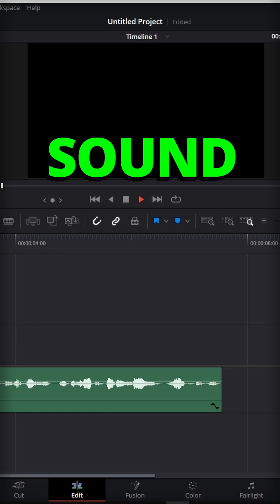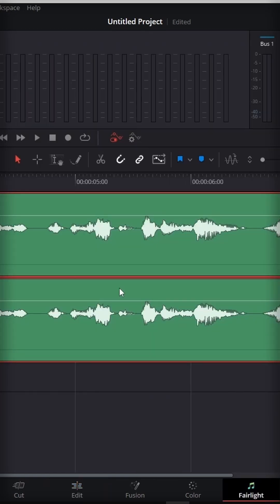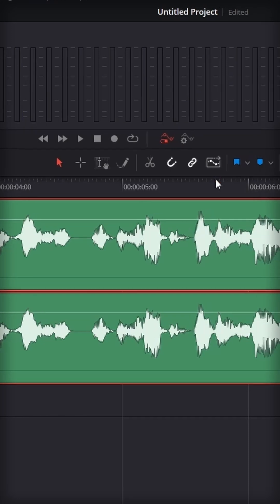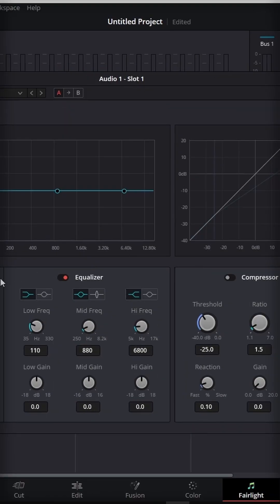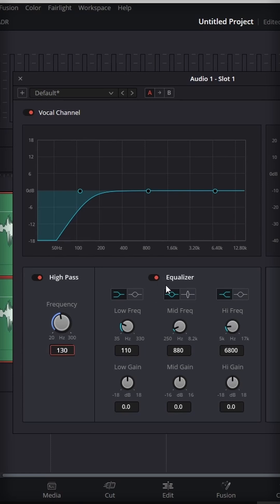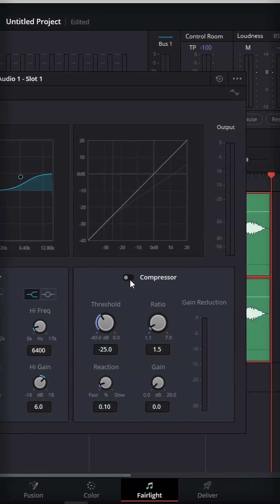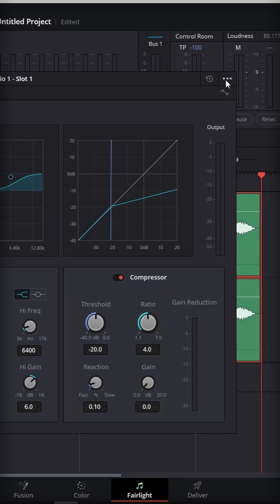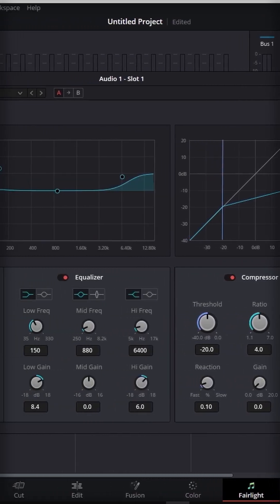How To IMPROVE Sound QUALITY In DaVinci Resolve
How To IMPROVE Sound QUALITY In Davinci Resolve. Better sound quality in davinci resolve thanks those settings. Improve your audio quality in davinci resolve. Better audio quality in few seconds. Enhance sound quality in DaVinci resolve.

Davinci Resolve Tutorial - Improve Sound Quality